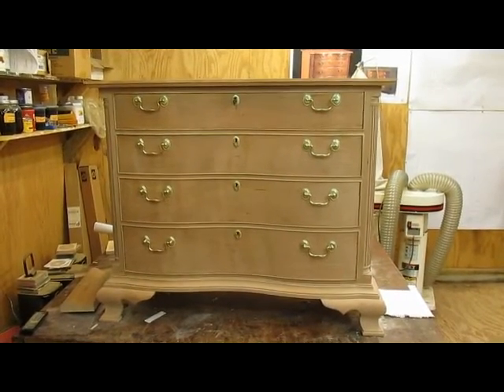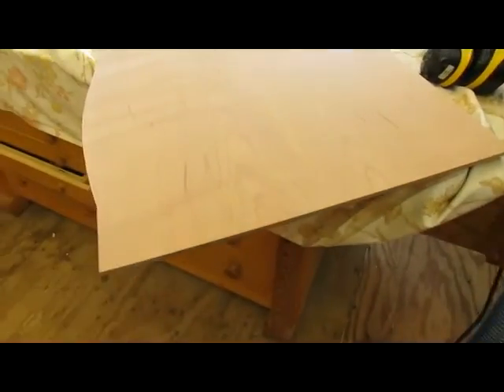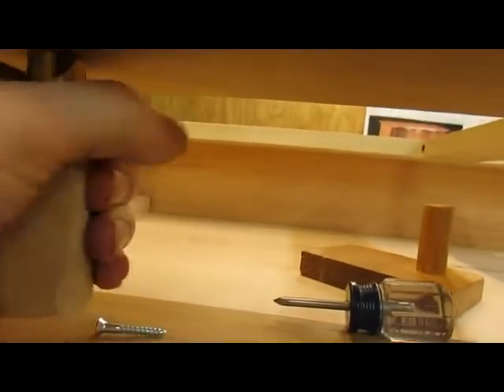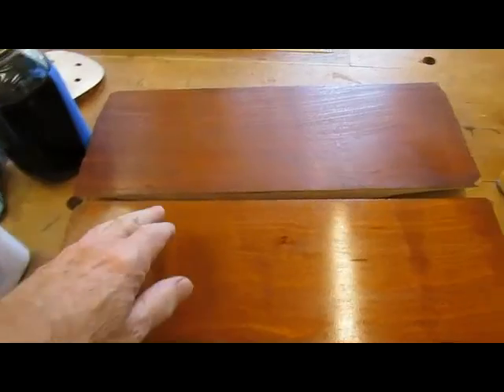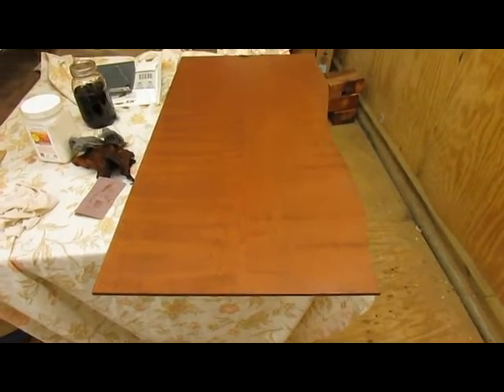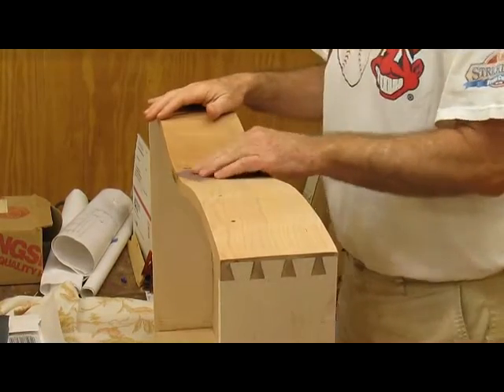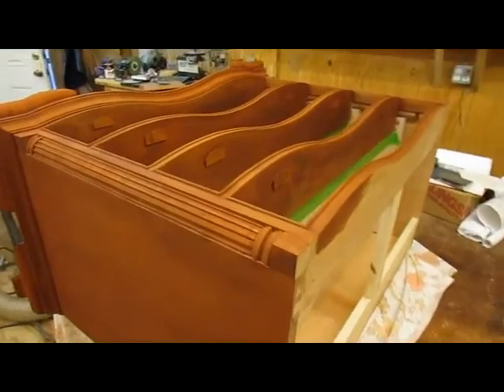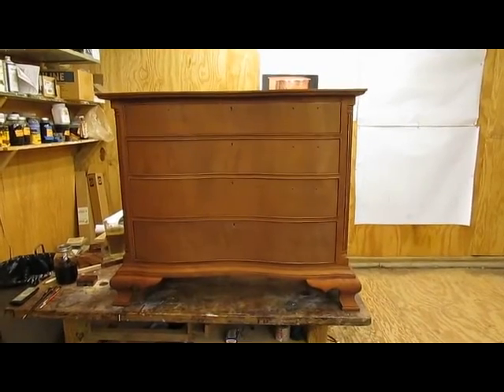Cherry Oxbow Chest Hardware and Staining Step 14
In this video I attach the hardware and then remove it.  I attached the top and then remove it.  Sand the chest to 220 grit and apply a blotch blocker.  Then I apply a water based dye color.